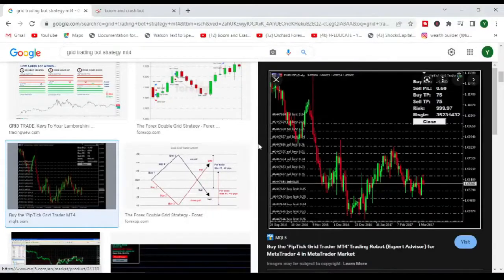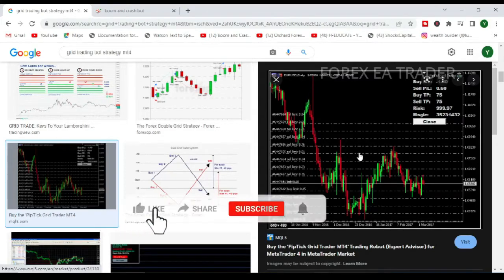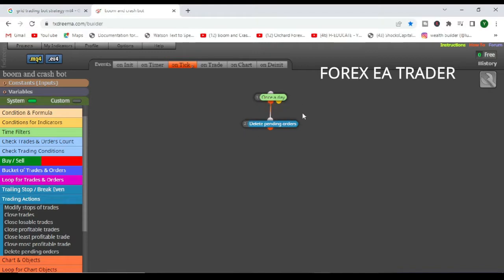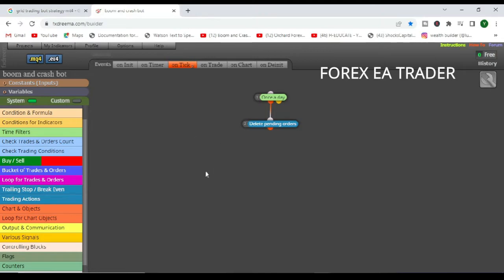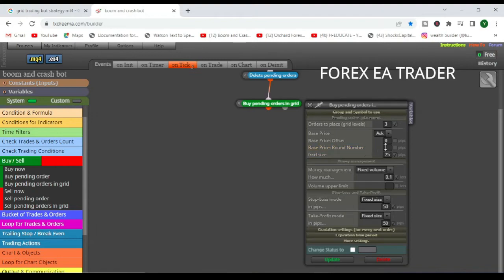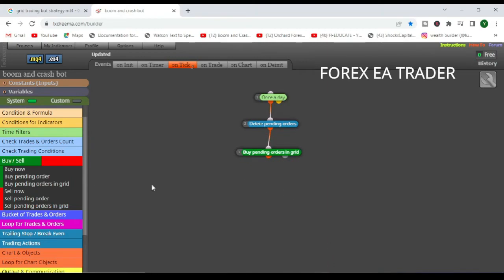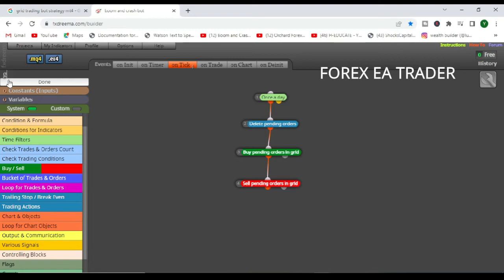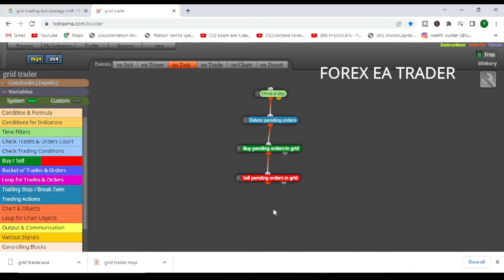CREATE GRID TRADING ROBOT USING FXDREEMA EA BUILDER NO CODING SKILLS - FOREX EA TRADER